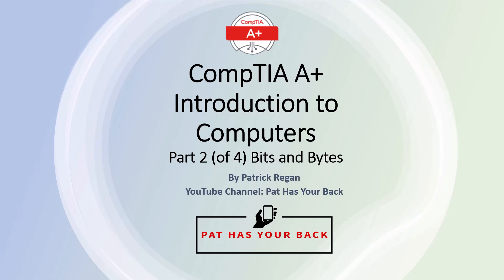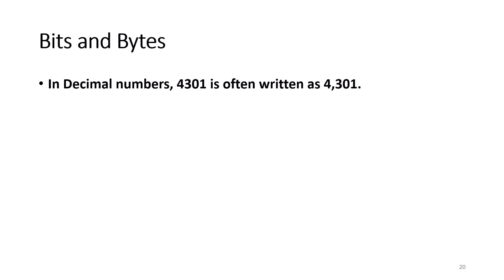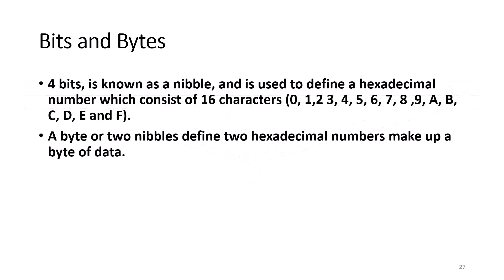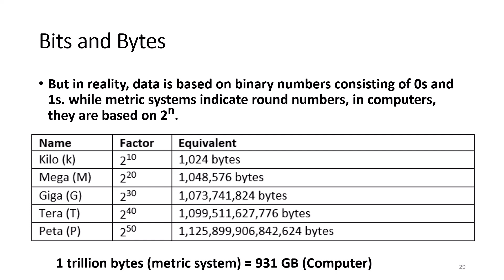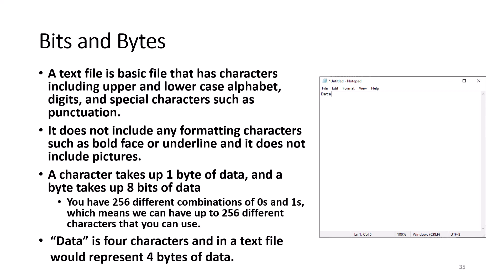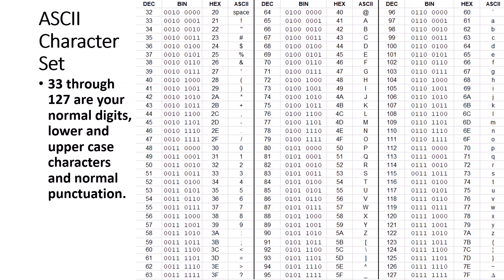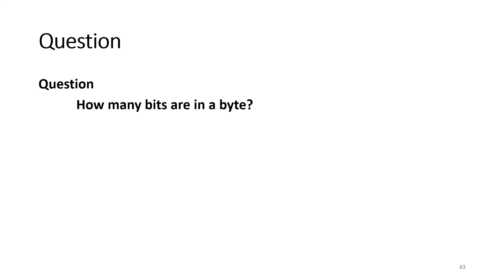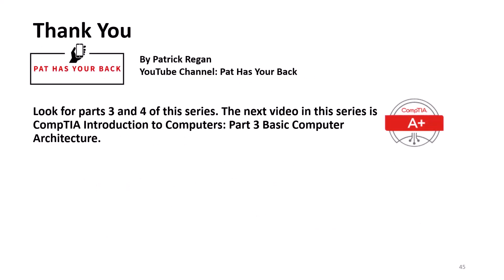CompTIA A+ 01-01b Introduction to Computers - Part 2 - Bits and Bytes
The CompTIA A+ Introduction to Computers series introduces you to computers and give you an overview of how computers work, including hardware, software and data, bits and bytes, and computer architecture. Part 2 of 4, called Bits and Bytes. Obviously, it covers bits and bytes, and how it relates to computer data. It also explains kilobytes, megabytes, gigabytes, terabytes, and petabytes and it introduces you to character sets.

To see a list of all A+ (1101 and 1102) objectives and the related videos, visit the following:
• CompTIA A+ (1101 and 1102) Objectives and Related Videos.docx:
• CompTIA A+ (1102 and 1102) List of Videos - with video length and number of questions: